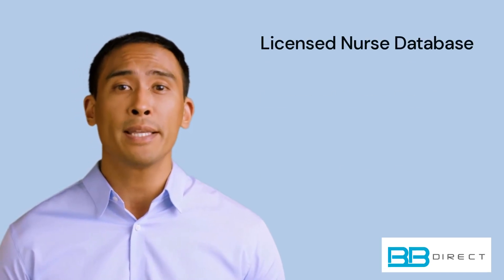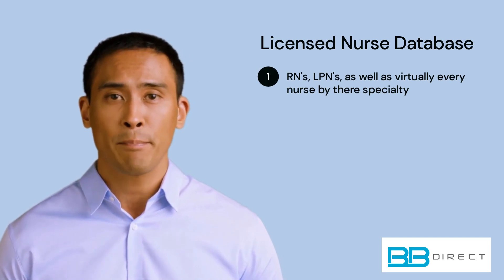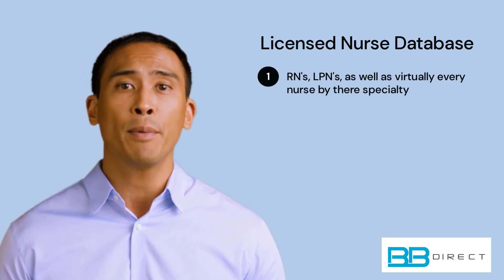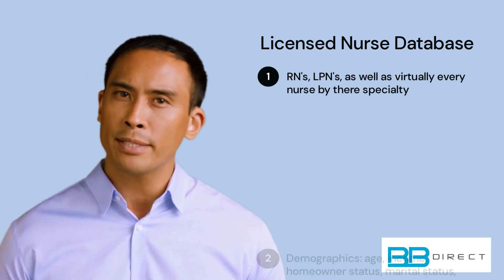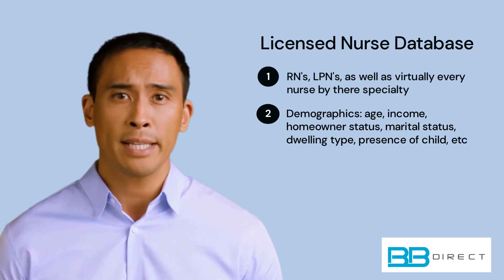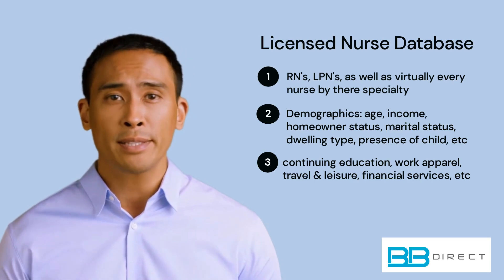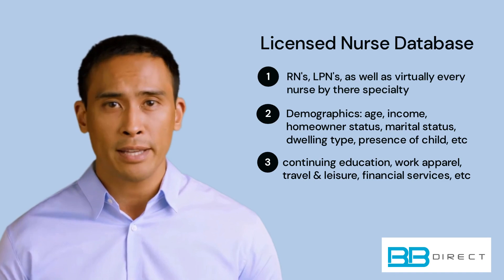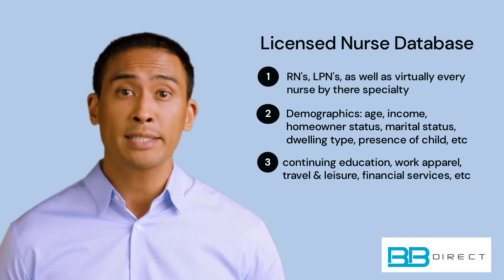Licensed Nurses Mailing List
This video explains the attributes of the Licensed Nurses Mailing List.  It's a great  file for many offers.